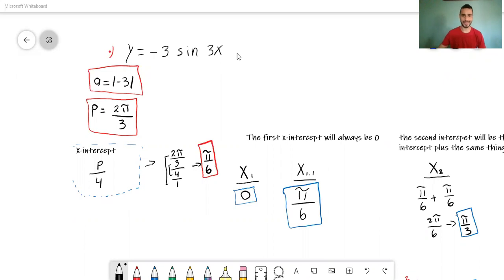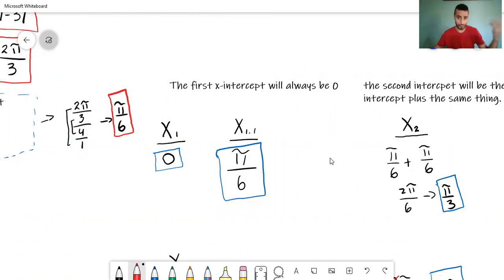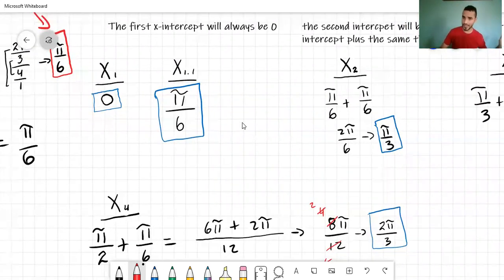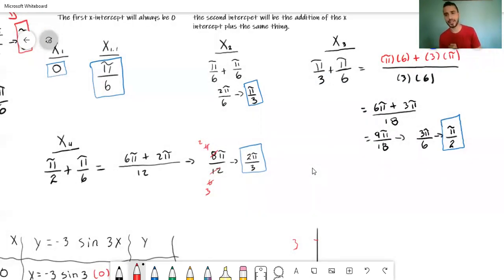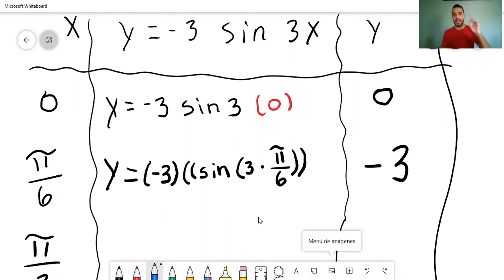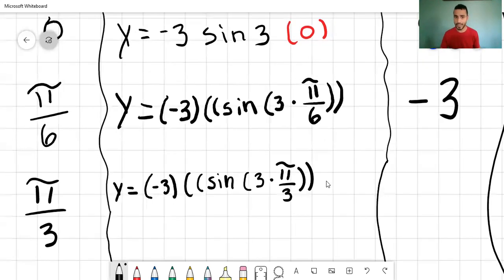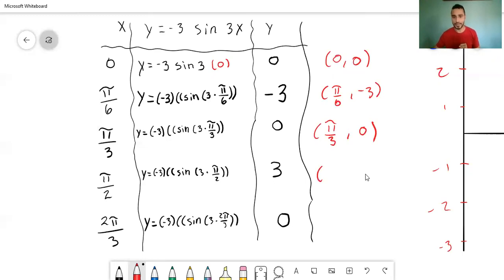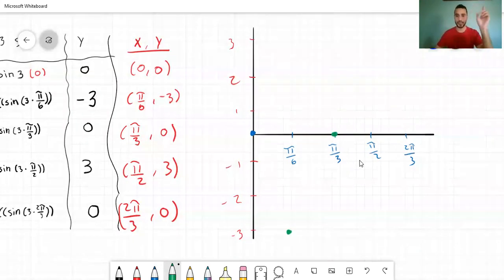Amplitude, period and x-intercepts